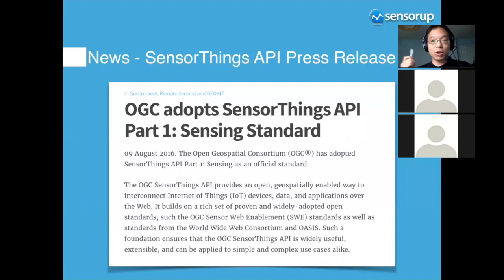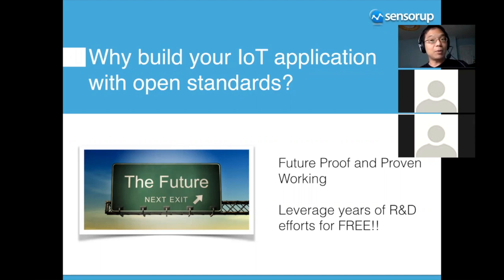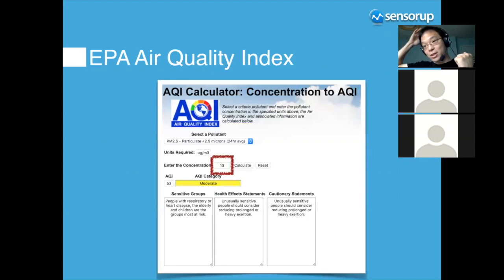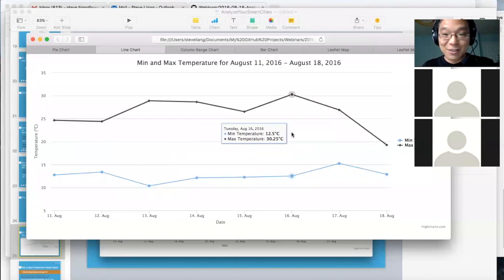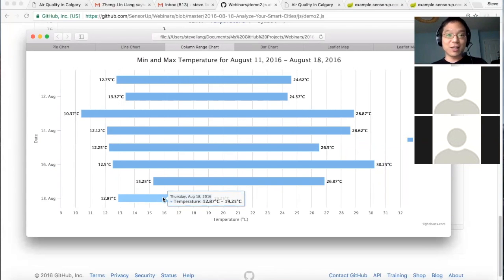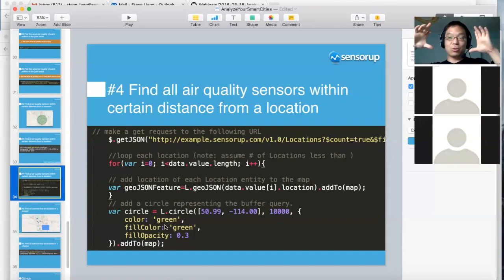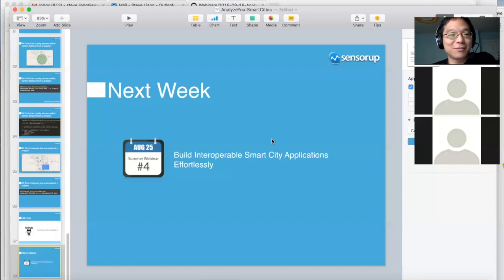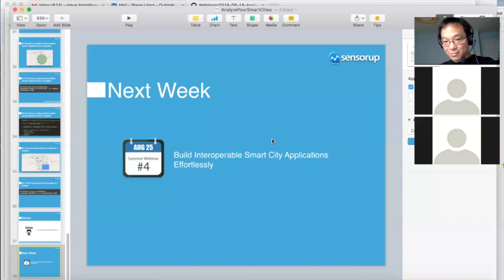Analyze Your Smart City: Build Sensor Analytics with OGC SensorThings API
This webinar will be a hands-on tutorial to develop a sensor analytics application using the OGC SensorThings API. OGC SensorThings API offers a rich set of query functions that can be the basis for analytics. This tutorial will uncover these query functions.